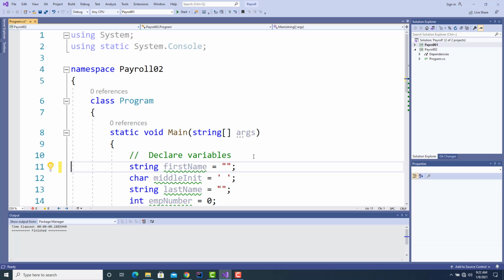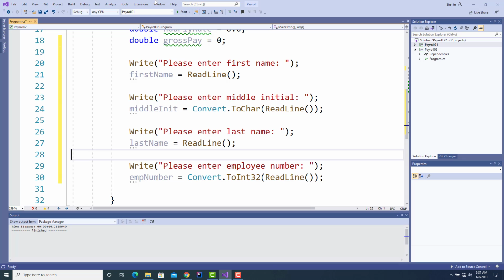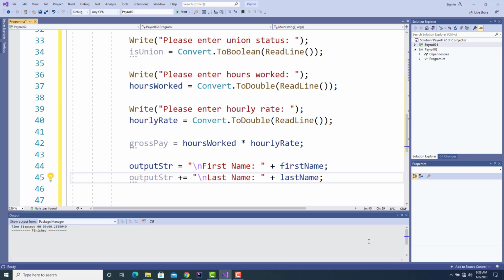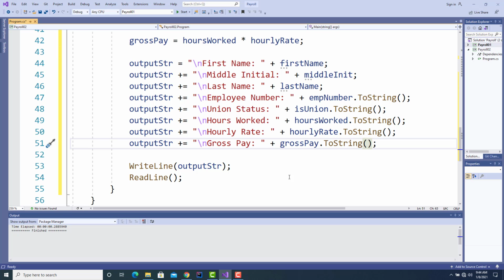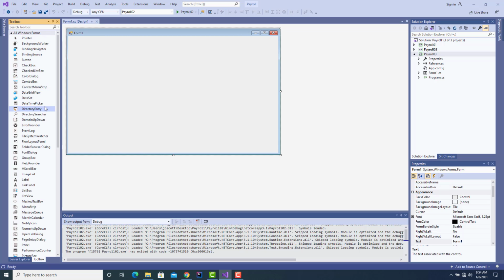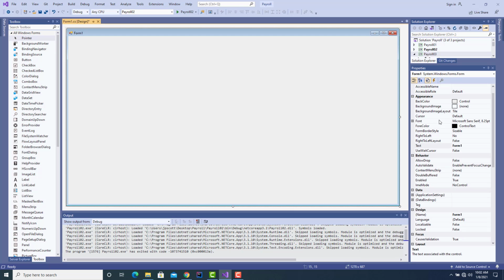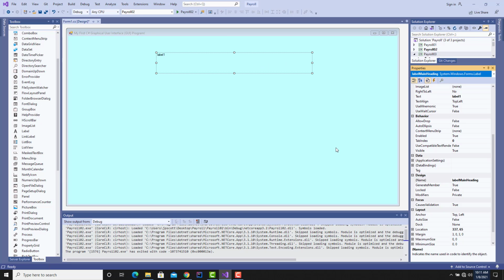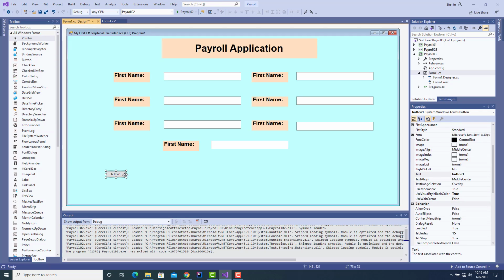AWD1000 - Payroll02 - 01-08-2021